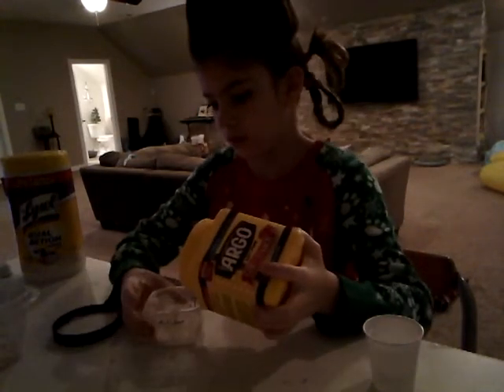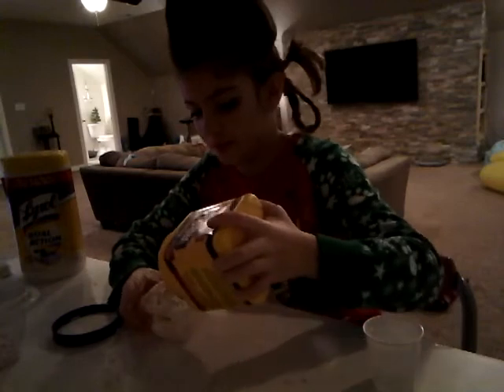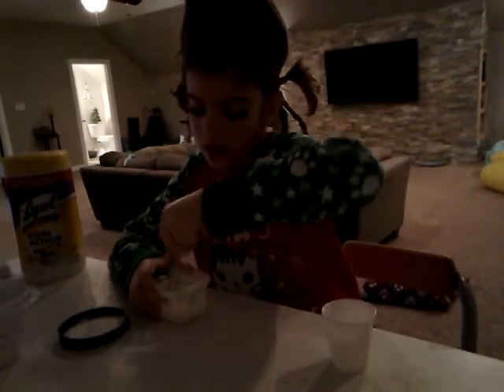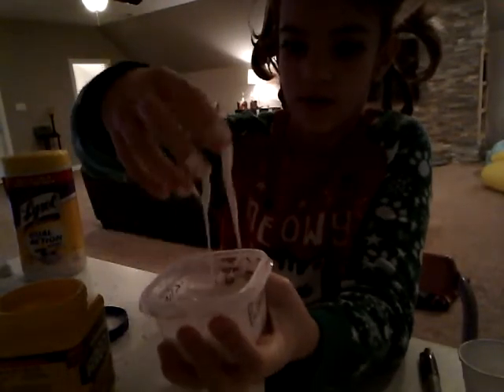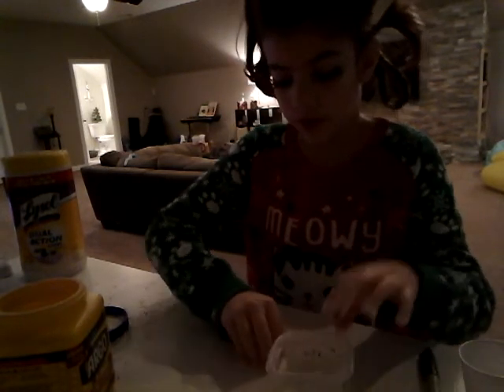how to make ooblek!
making ooblek.